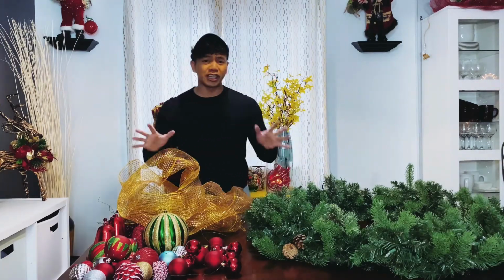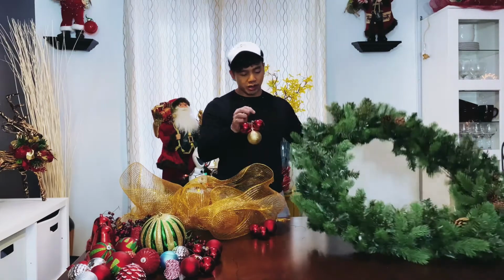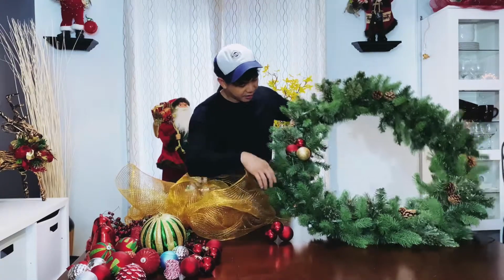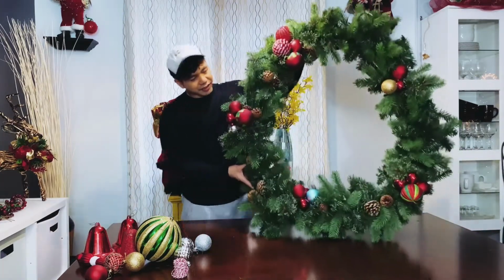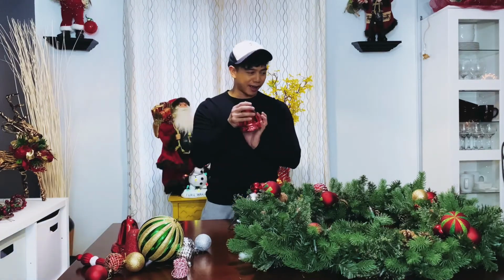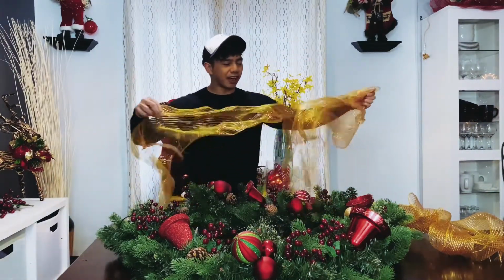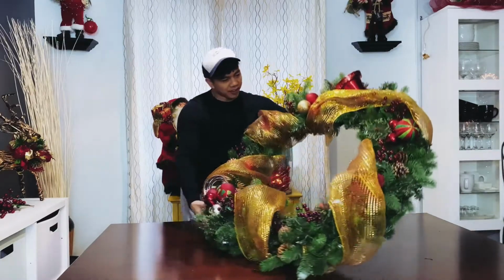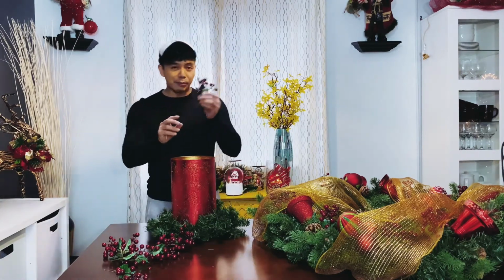November 16, 2020